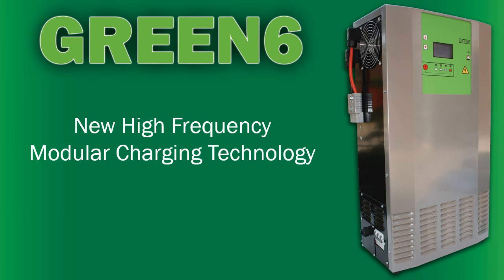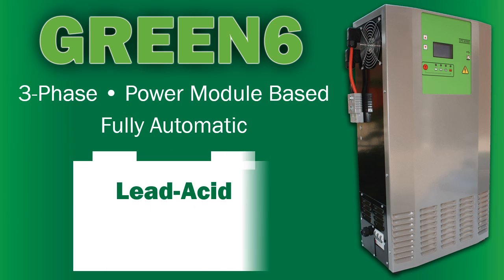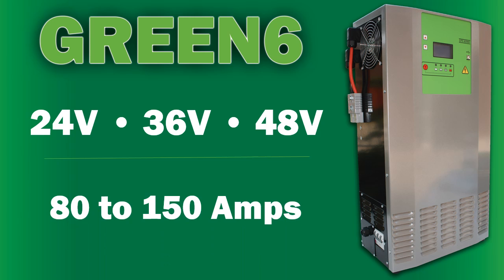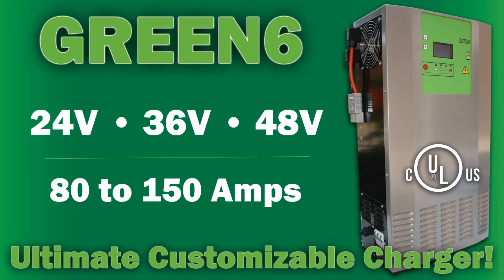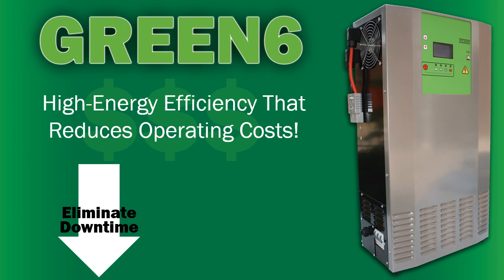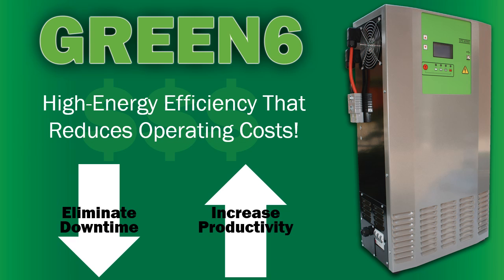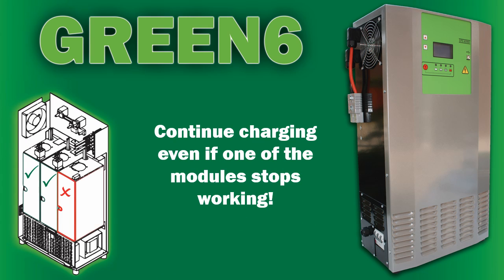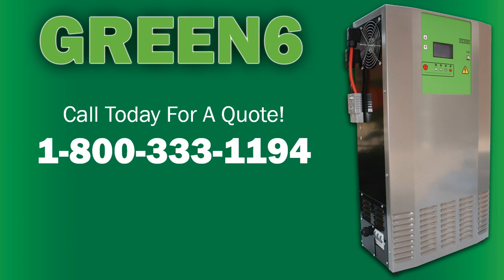Go GREEN with the Three-Phase GREEN6 Industrial Charger ⚡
The GREEN6 power-module-based charger is a high-frequency, fully automatic charger for use with lead-acid and lithium batteries. Available in voltages from 24-48 with current ranges from 80 to 150, the GREEN6 is the ultimate customizable charger. It offers high-energy efficiency that reduces operating costs while the power module system eliminates downtime and increases productivity.

FSIP is the exclusive distributor of S.P.E. products in the United States and Canada. With fully-programable single-phase and three-phase options available, the GREEN Series chargers are perfect for industrial equipment!

Video Transcript:
GREEN6, the new high-frequency modular charging technology from FSIP. The GREEN6 three-phase power-module-based charger is fully automatic for use with lead-acid, sealed, and gel-traction batteries. Available in 24, 36, or 48 volts, and with current ranges from 80 to 150 amps, the UL approved GREEN6 is the ultimate customizable charger. GREEN6 offers high-energy efficiency that reduces operating costs, while the power module system eliminates downtime, increasing your productivity. The GREEN6 has the ability to begin a charge cycle with batteries as low as two volts, and a USB port allows programming and download of the last 300 charge cycles. The unique power module system allows GREEN6 to continue charging even if one of the modules stops working. Call today for a quote: 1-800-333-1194.